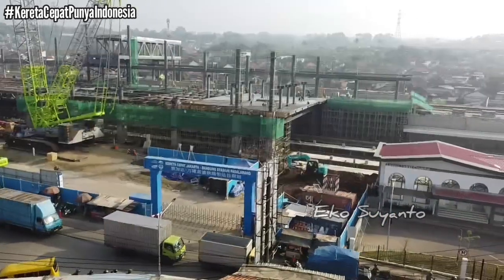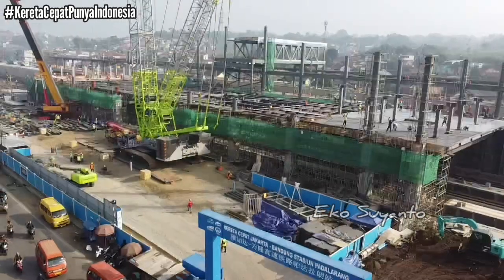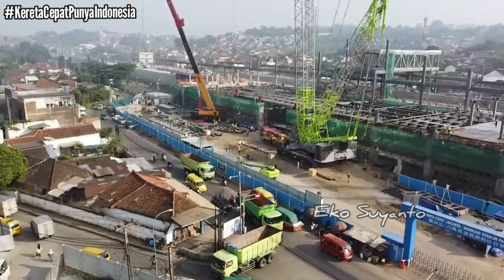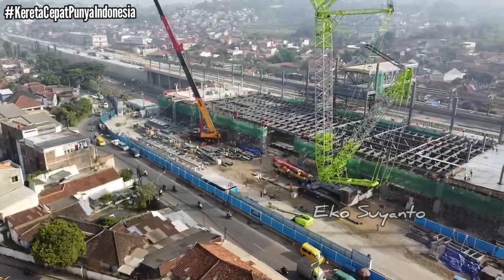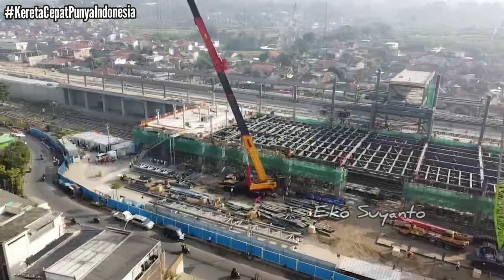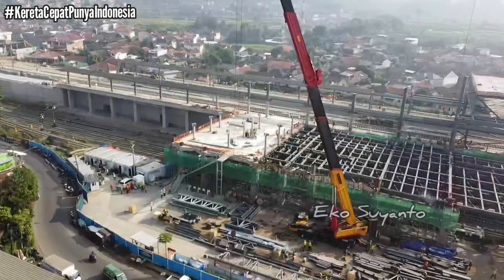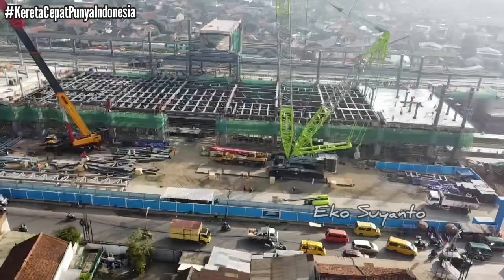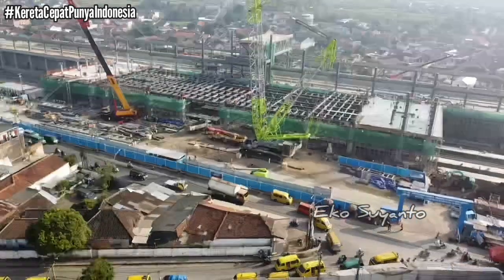DIKEBUT ‼️ PROGRES STASIUN PADALARANG update 17 Maret 2023